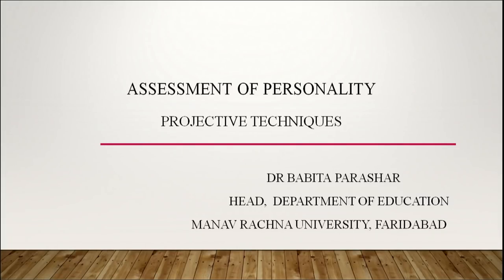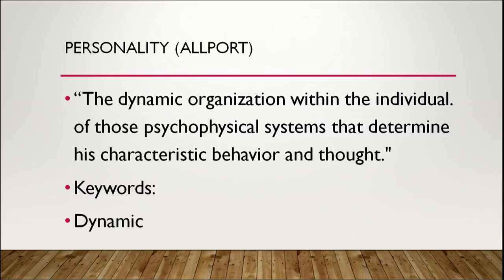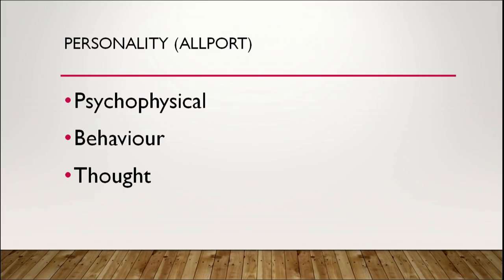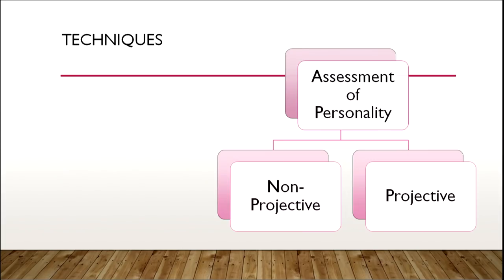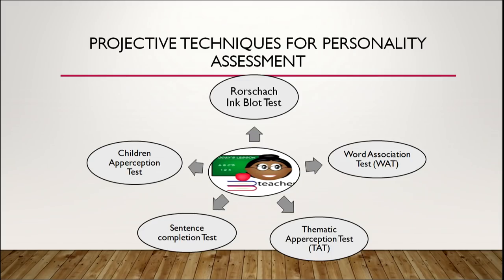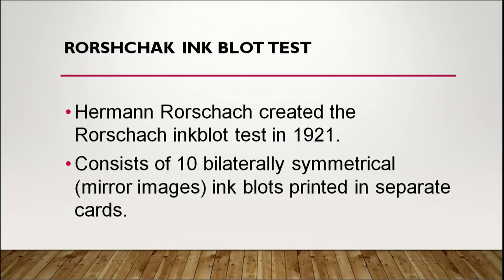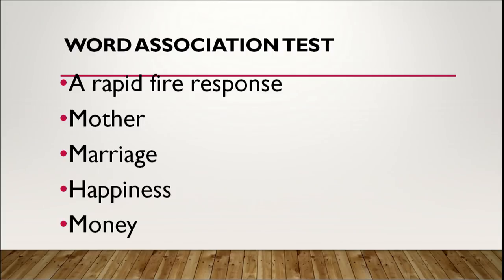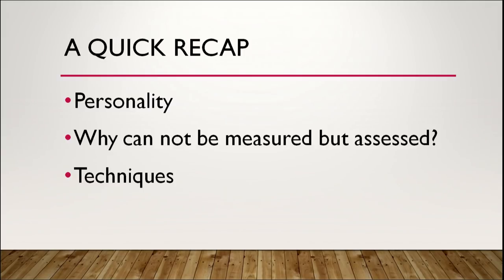Assessment of Personality : Projective Techniques